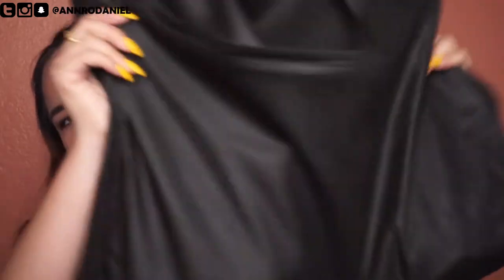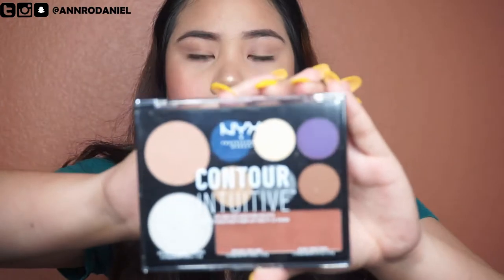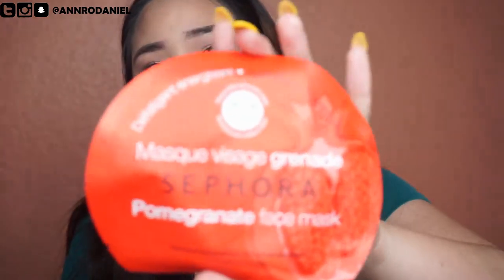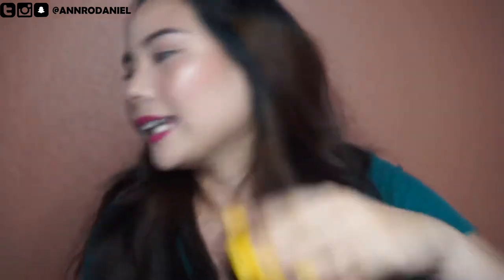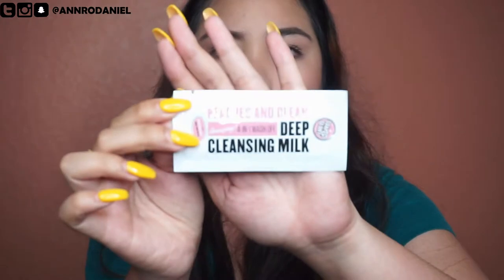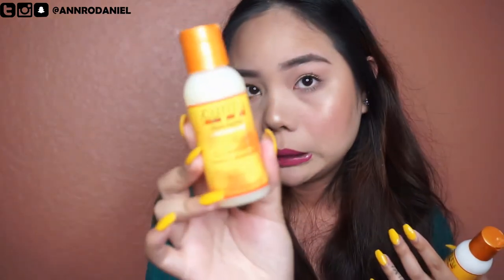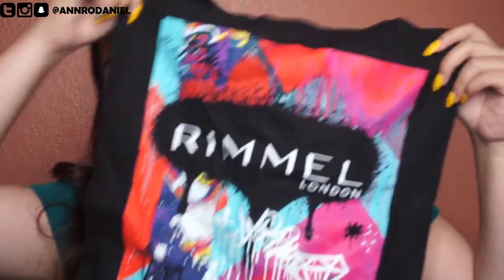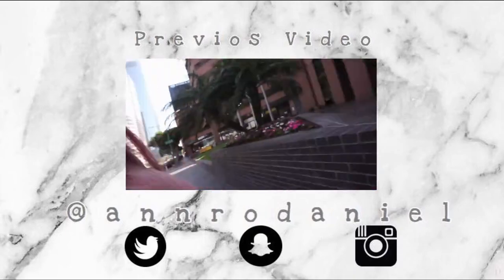BeautyCon Haul + Tips&Advices || Annro Daniel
♥Hey dolls! I hope you liked this video and please bear with me as I am still learning and trying to be comfortable talking to my camera and you guys. lol! Love you ♥

♥Snapchat♥  : @annrodaniel
♥Twitter♥      : @annrodaniel

♥YAY!! You made it through the end! ♥